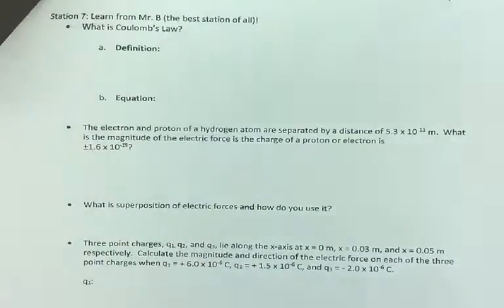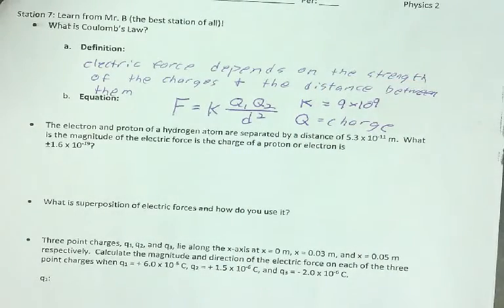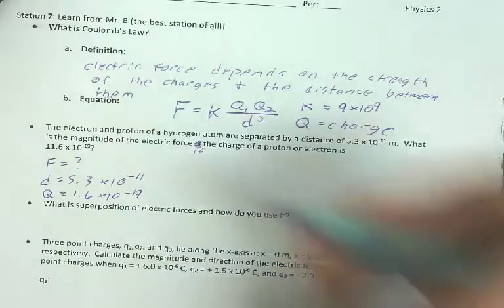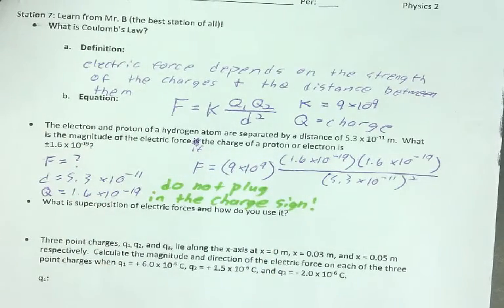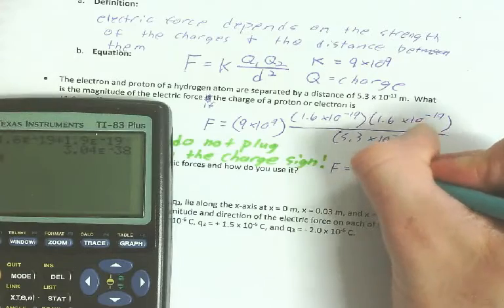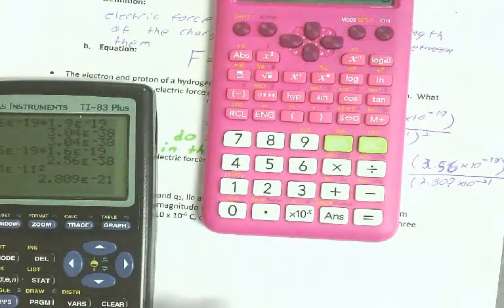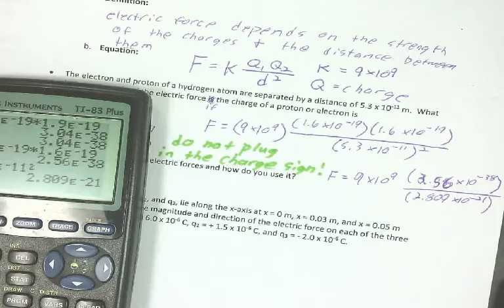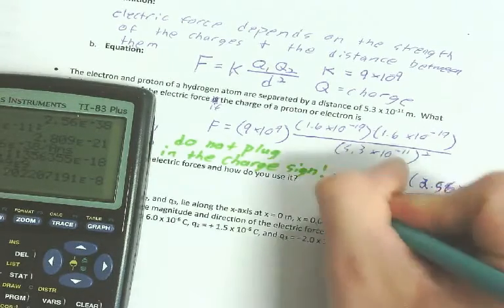Physics 2 - Notes 1: Electrostatics (Station 7 - Coulomb's Law Example)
Mr. B explains Coulomb's Law